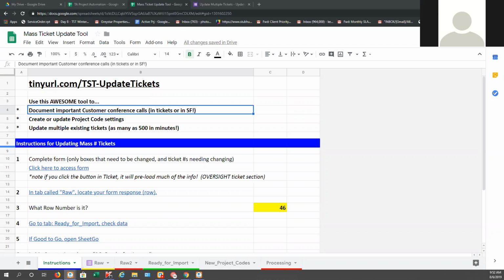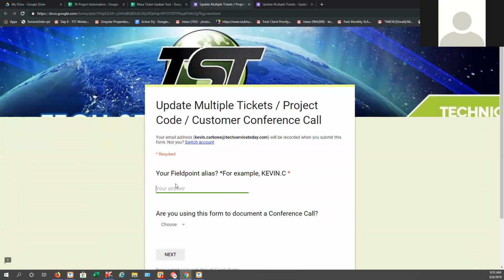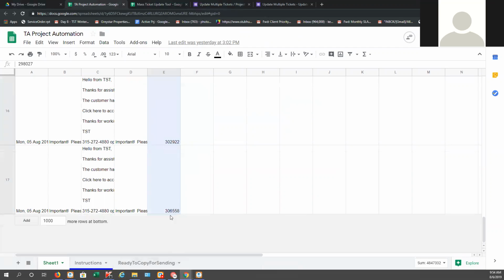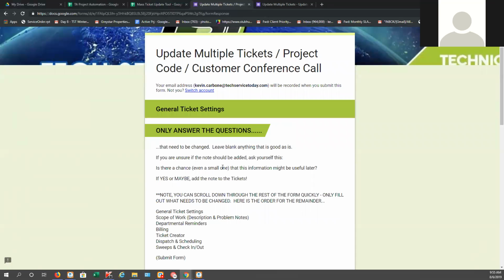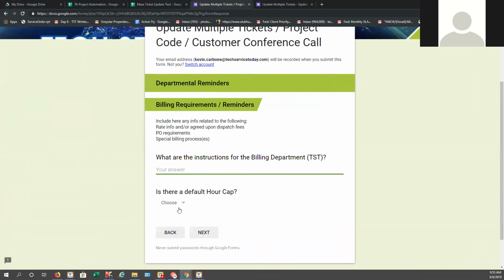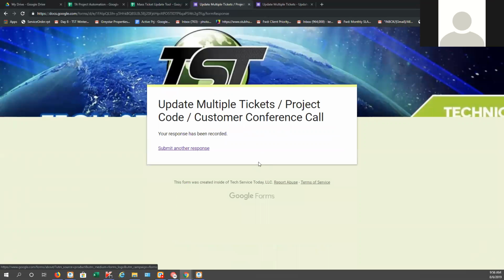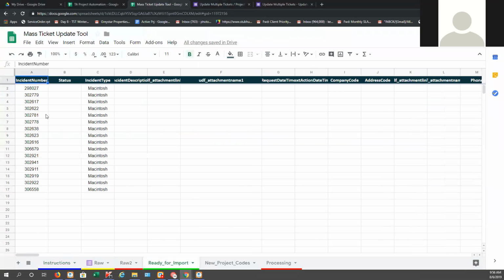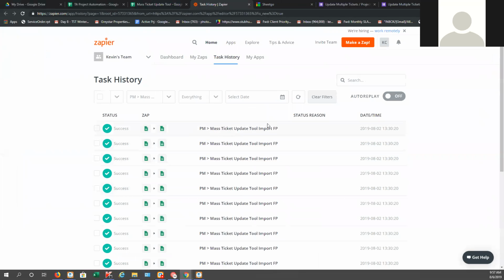Mass Ticket Update Tool 2019